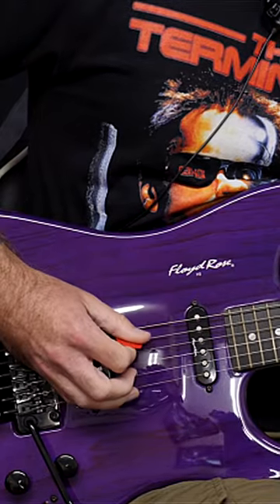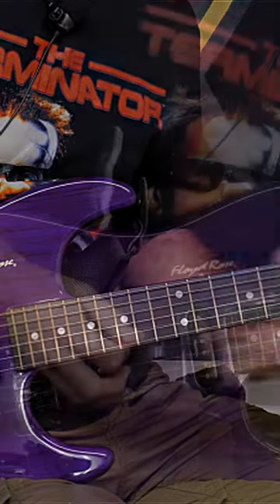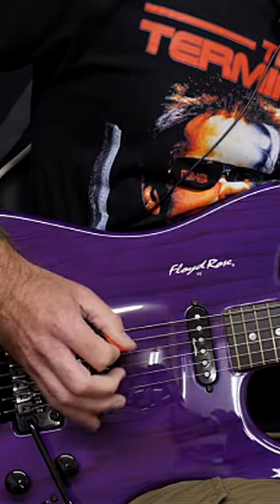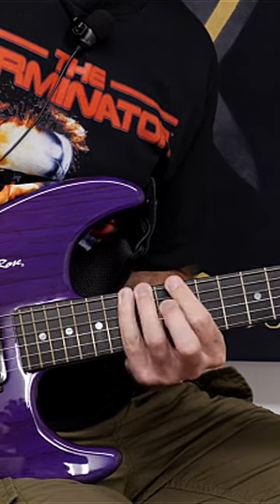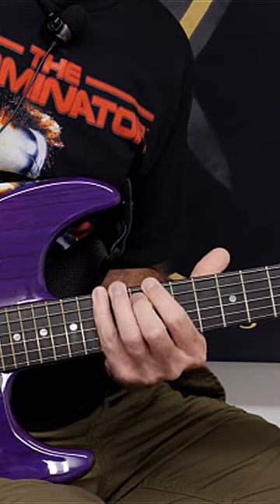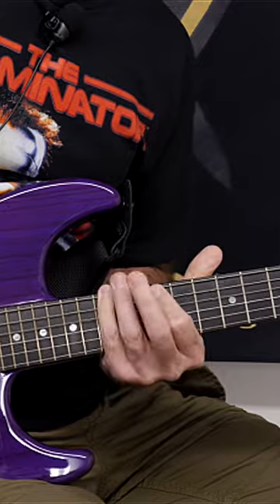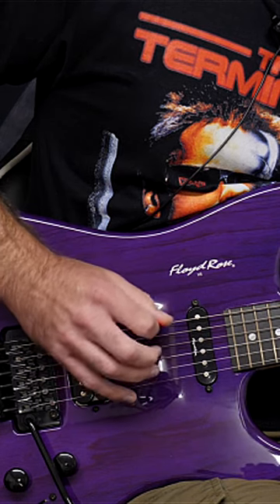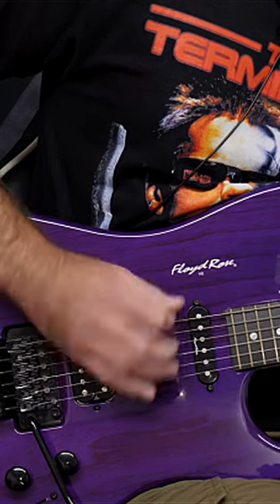Unstoppable PICKING Hand Exercise!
Speed picking exercise for guitar

If you want to know how to shred on guitar, how to alternate pick, how to increase speed, how to pick fast on guitar... you're in the right place! The Complete Guitarist is THE place for Rock/Metal/Shred Guitarists to improve their skills. Includes Daily Practice Plan!